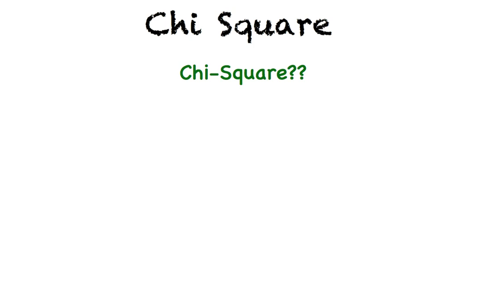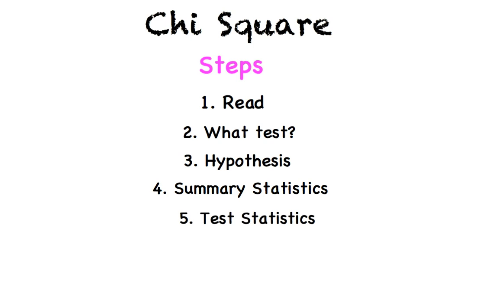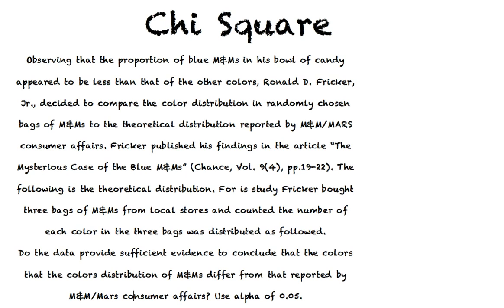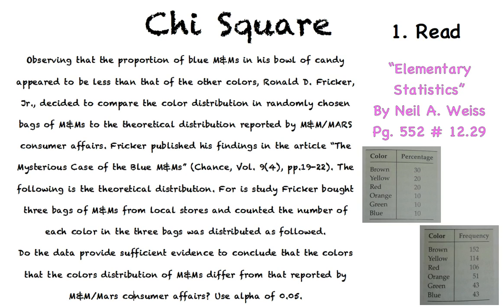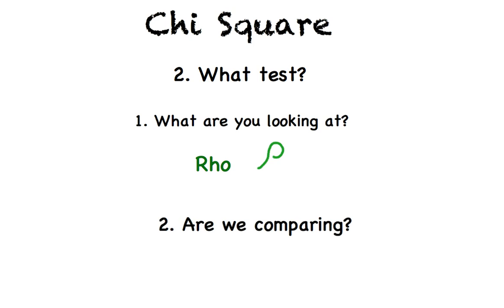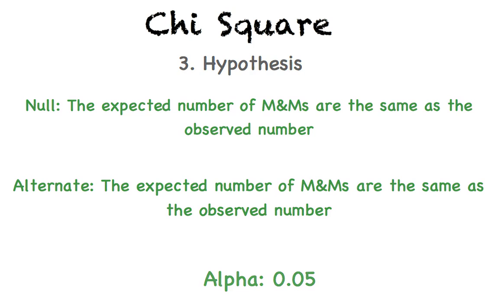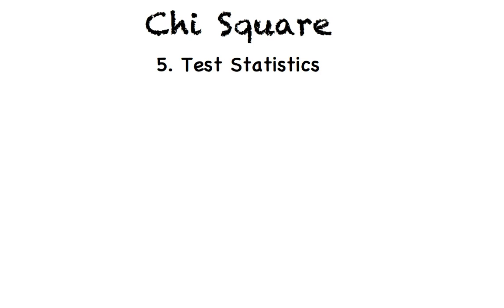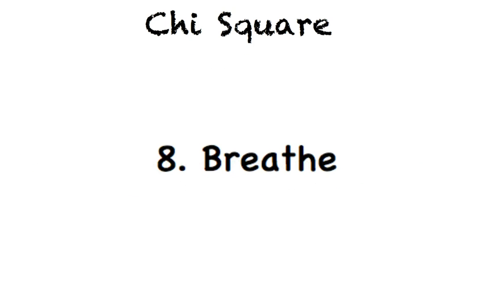Chi Square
This is a video covering the topic: chi sqaure for Arizona State Universities, UASP tutoring center.

This topic can be found in ASU courses: Stats